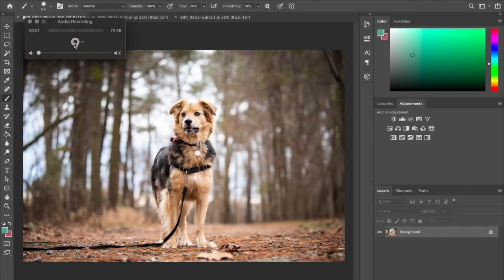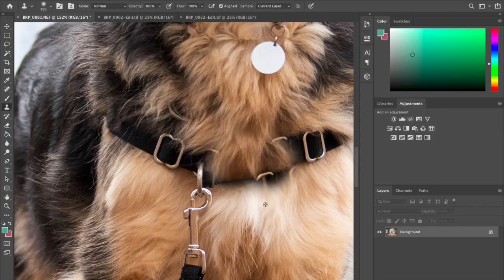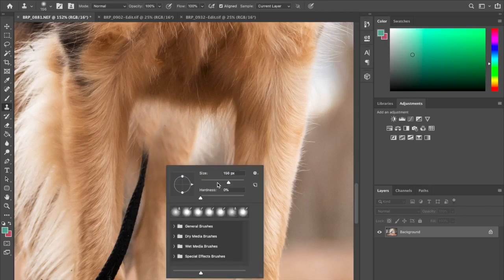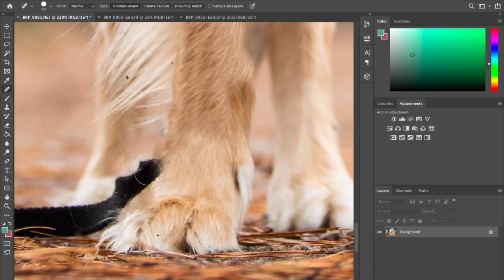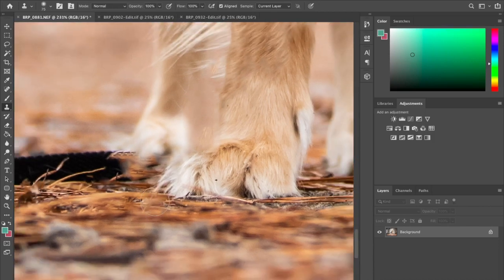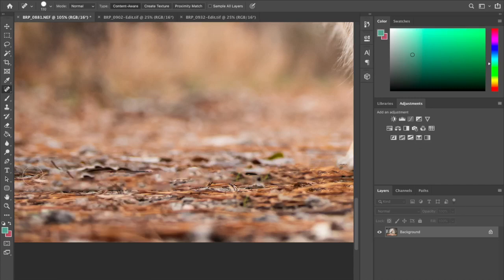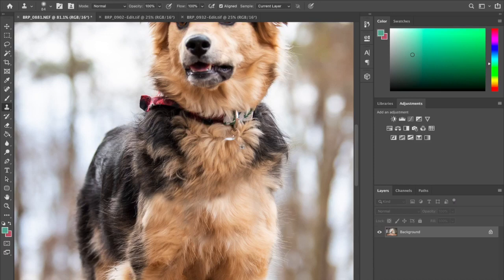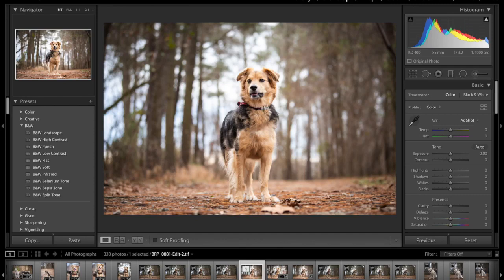Harness and Leash Removal in Photoshop Pet Photography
A informative tutorial to help photoshop out those pesky leashes and harnesses!

We all know that most dogs cannot be let off leash and this way clients can still have amazing off leash photographs without the risk of their dog running away!

This is just a quick tutorial so not everything is picture perfect. Just wanted to give you the gist.